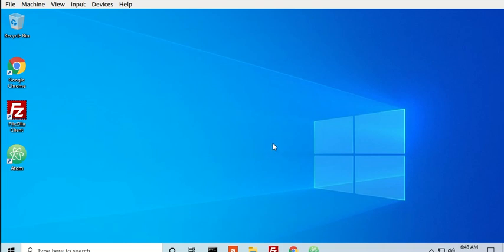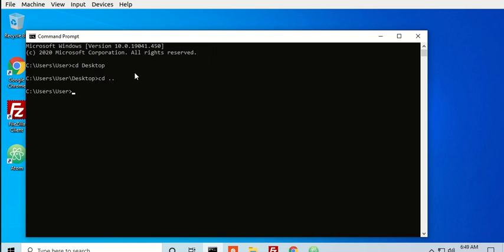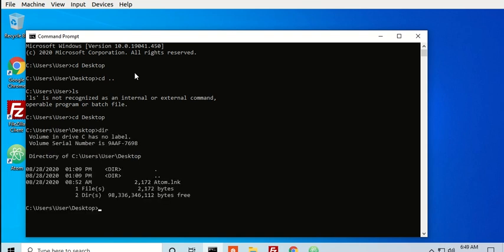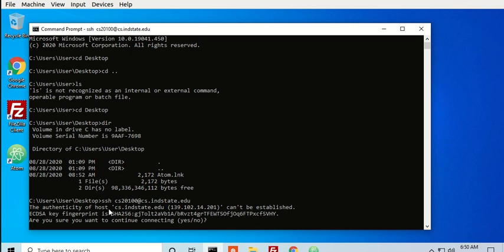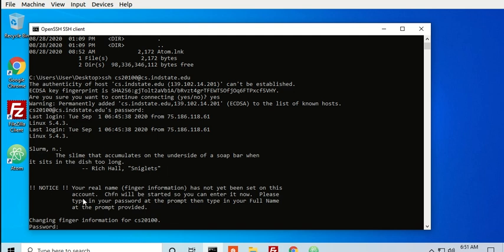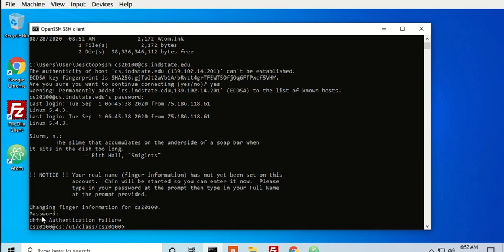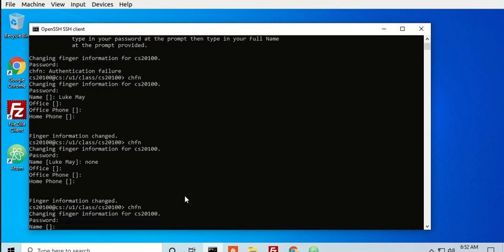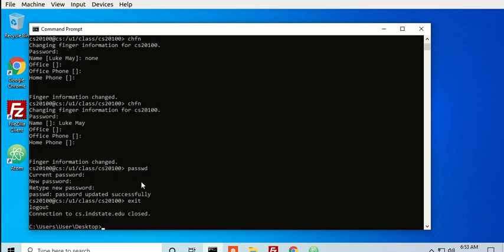Connecting to a Remote System with SSH from Windows 10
How to connect to a remote networked computer using the Windows 10 command prompt and the SSH (Secure SHell) command.